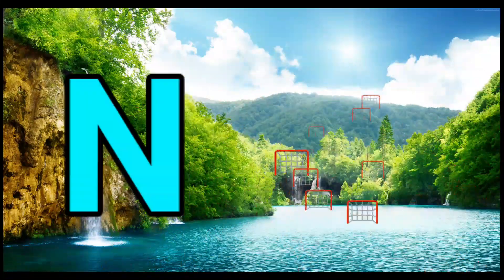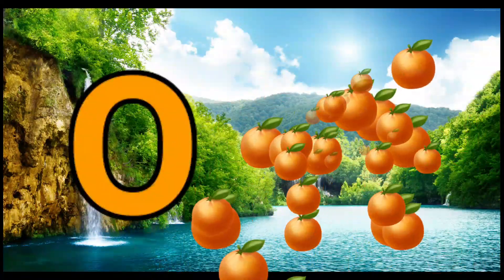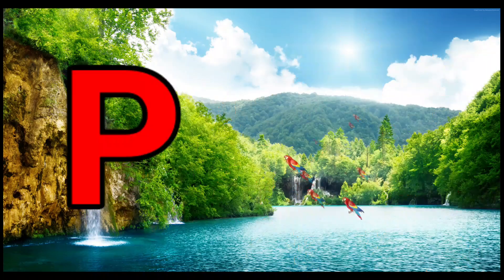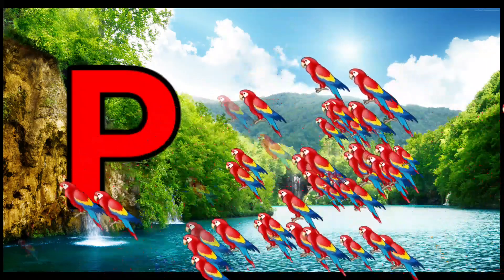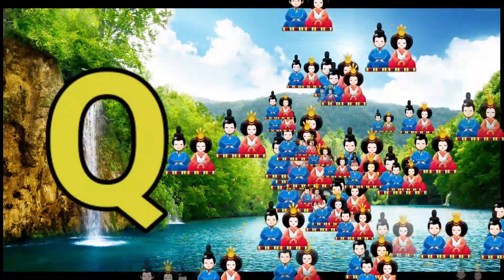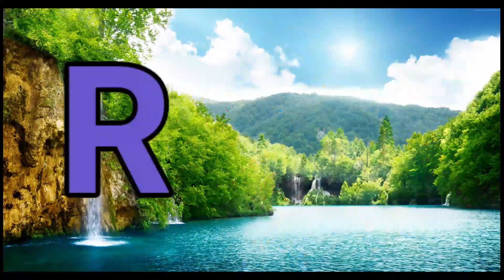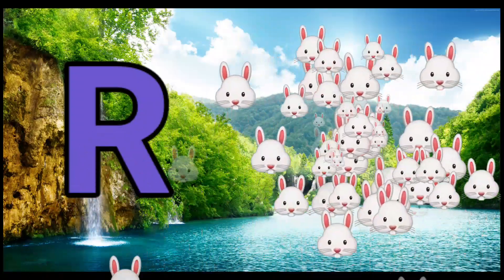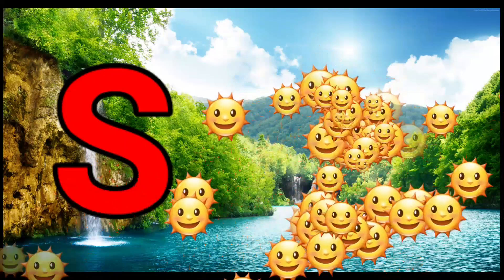Phonics Song with TWO Words - A For Apple - ABC Alphabet Songs with Sounds for Children(5)